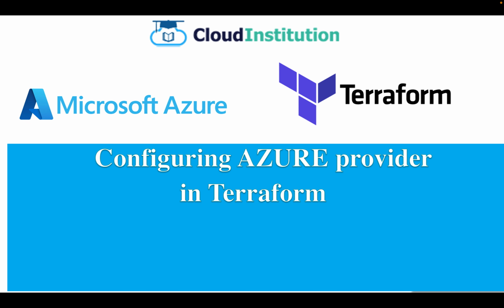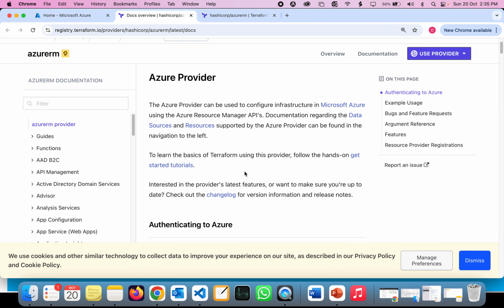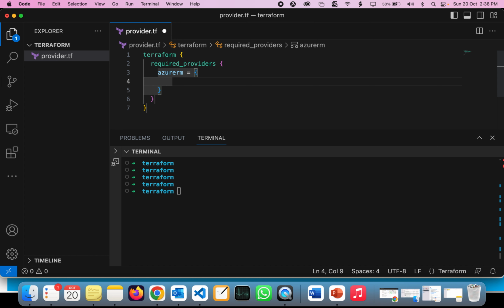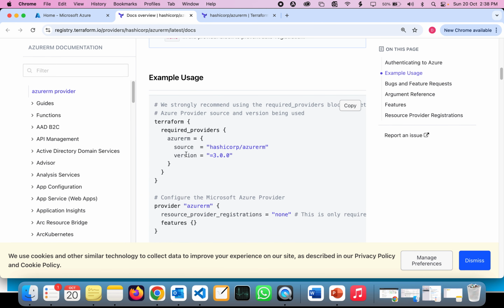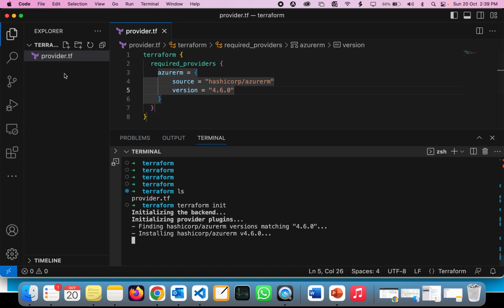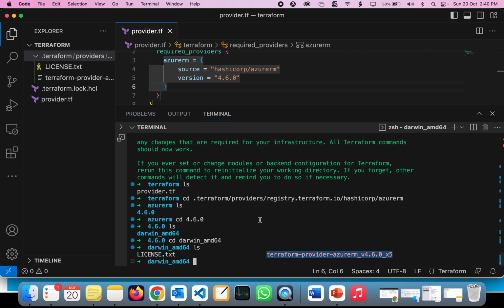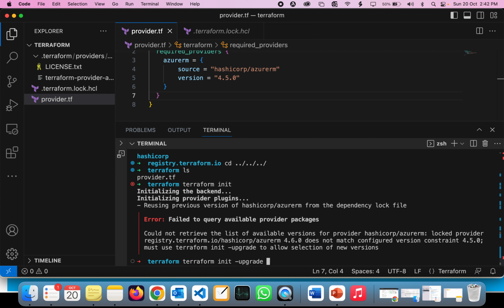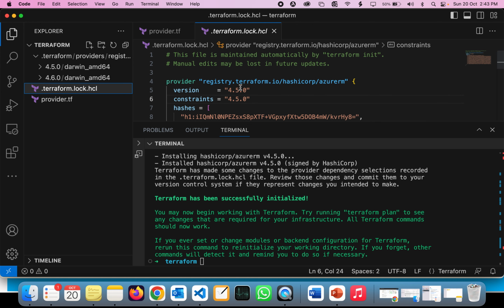Configuring AZURE provider in Terraform